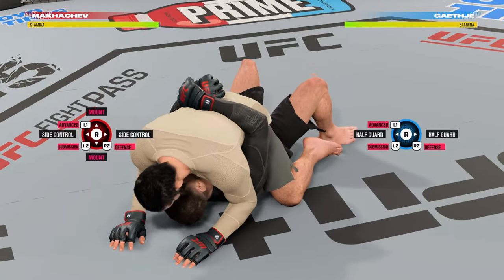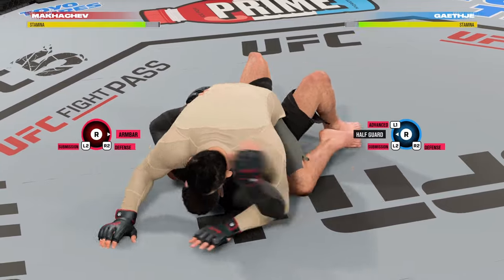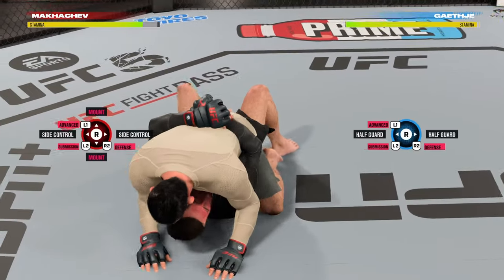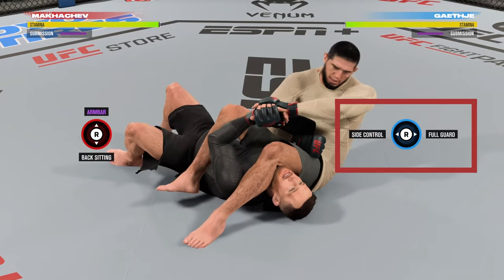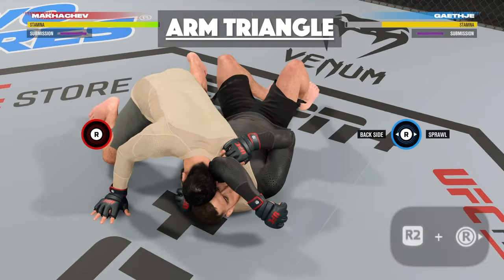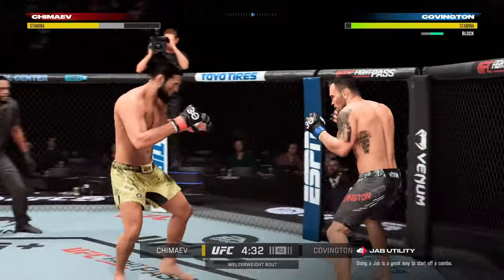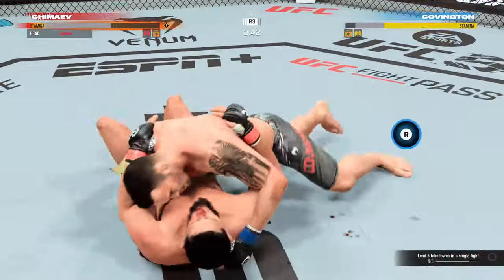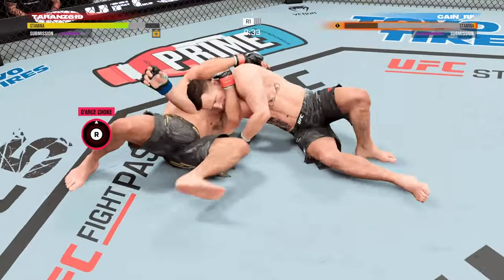How To Use New Submission System on UFC 5 (EASY GUIDE) | EA SPORTS UFC 5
In this video I'll teach you how to submit your opponents on UFC 5.